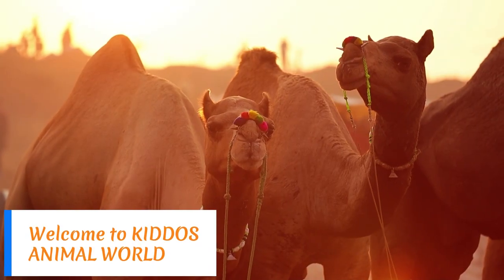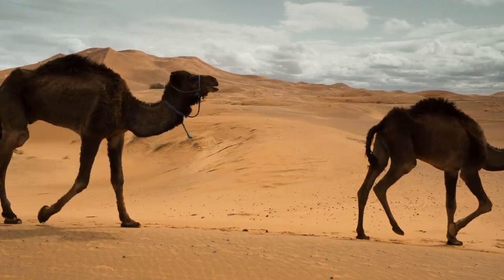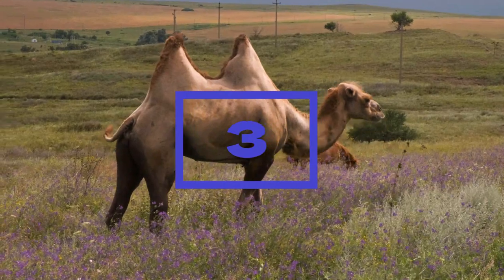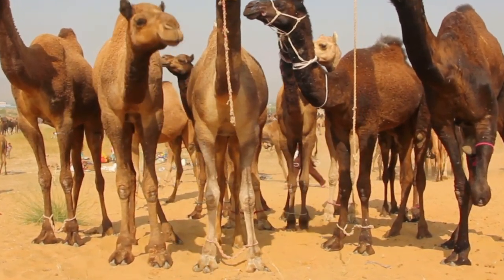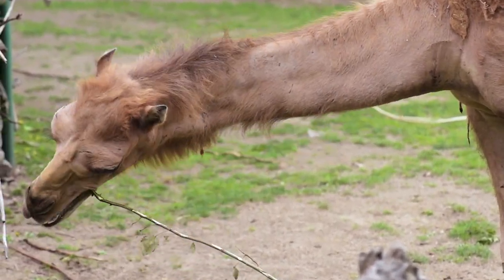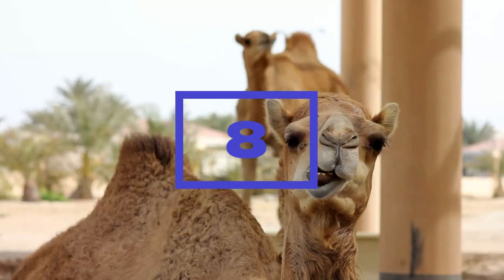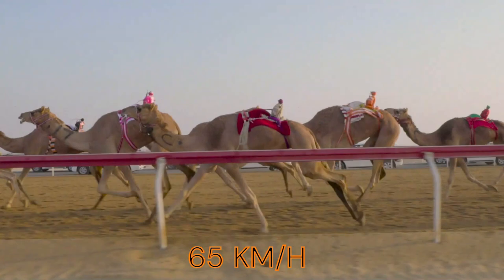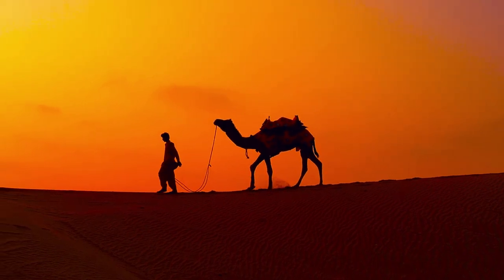Interesting Facts about CAMELS 🐫🐪 (Camels have three stomachs) 11 FACTS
🐫 Camels are domesticated mammals known for their unique adaptations to life in arid environments. They have long legs and wide, tough feet that help them traverse sandy deserts and rocky terrain. Camels are also equipped with thick, shaggy coats that protect them from extreme heat and cold, as well as long lashes and ear hairs that keep sand and dust out of their eyes and nostrils.

🐫 One of the most recognizable features of camels is their hump or humps, which serve as storage units for fat. When food and water are scarce, the fat in the hump can be broken down into energy and hydration, allowing the camel to survive. Camels are also known for their ability to go long periods of time without drinking, thanks to their efficient kidneys and reabsorption of water in their feces.

🐫 Overall, camels are remarkable animals with a suite of adaptations that have made them an important part of many cultures for thousands of years. They continue to play an important role in the lives of nomadic communities, where they are used for transportation, as well as for their meat, milk, and wool.